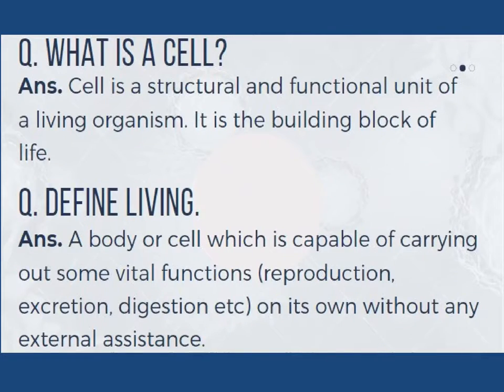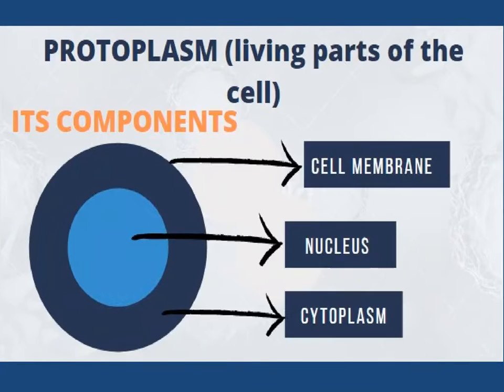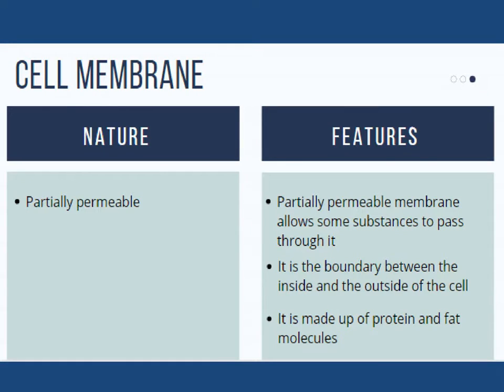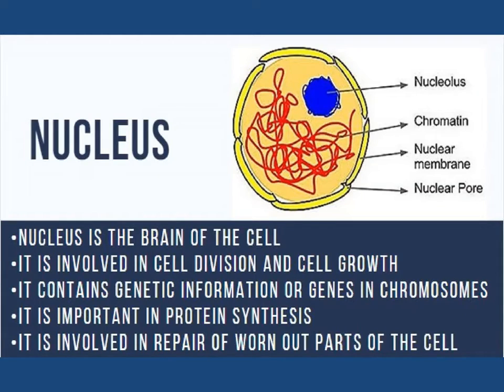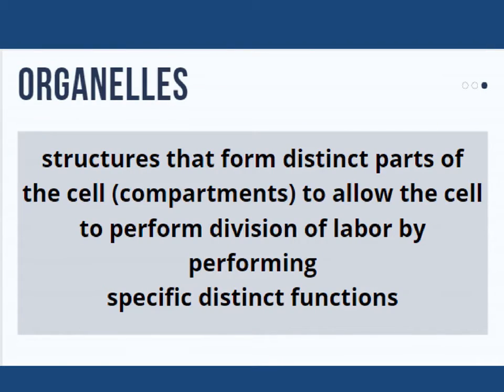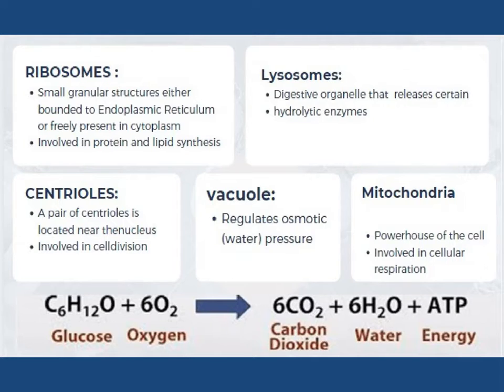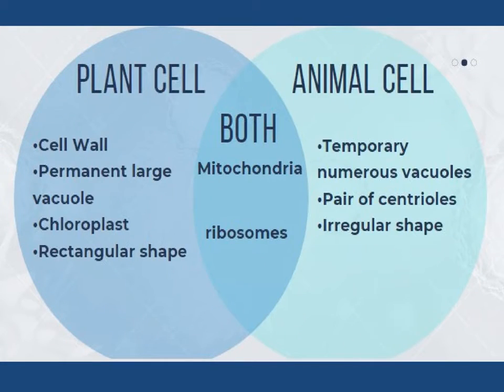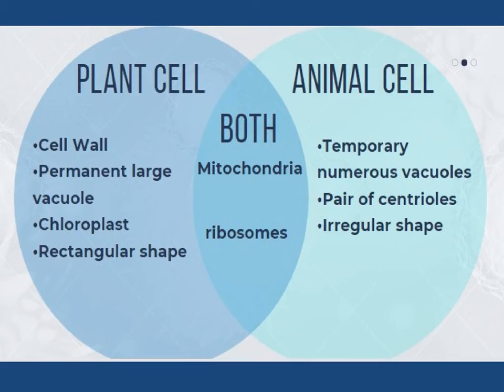Biology Chapter: Cell Structure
This video is brought up by Smart Study for NET. Head out to and contact on our 𝗶𝗻𝘀𝘁𝗮𝗴𝗿𝗮𝗺 𝗽𝗮𝗴𝗲: